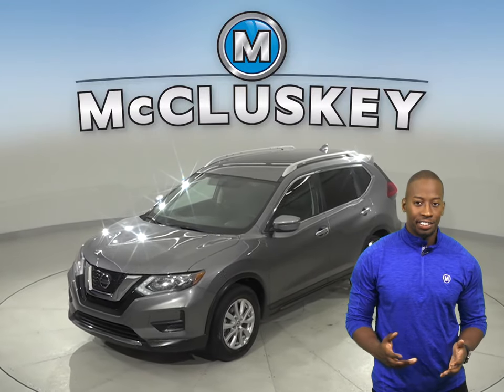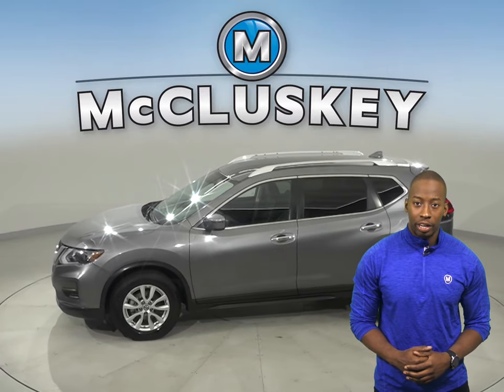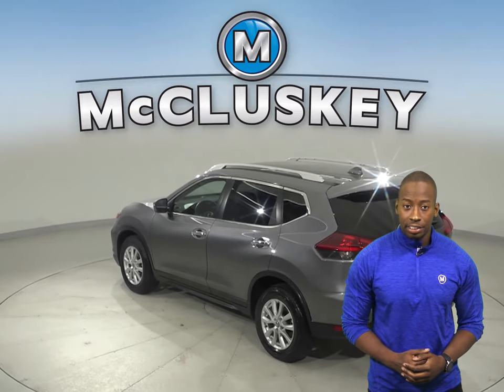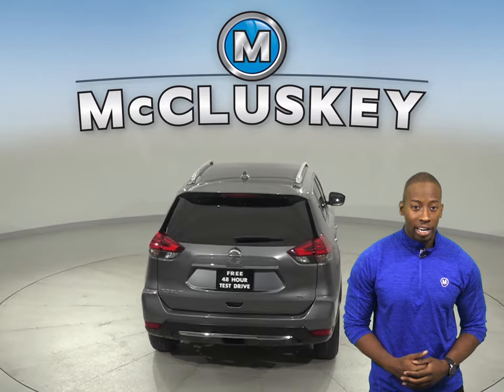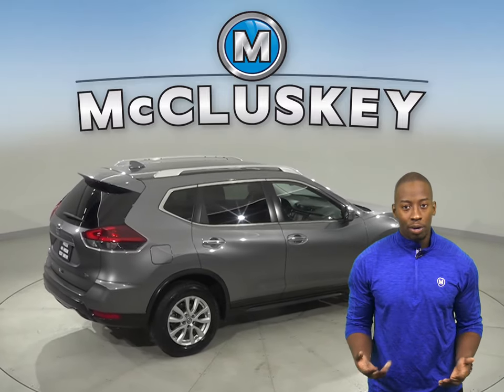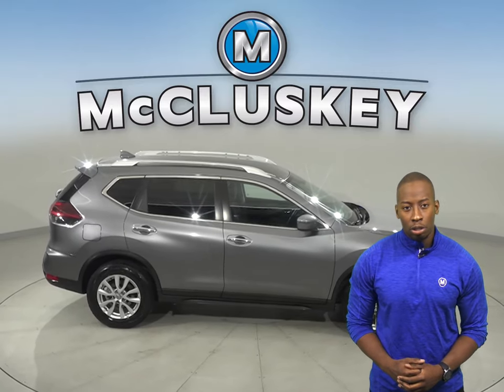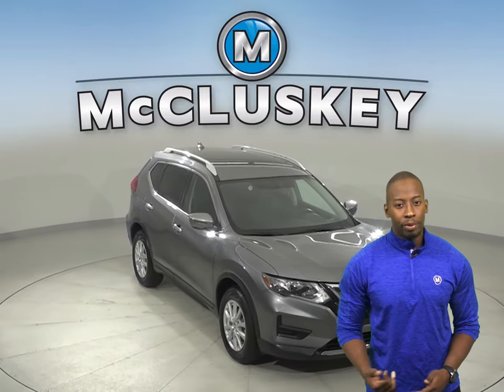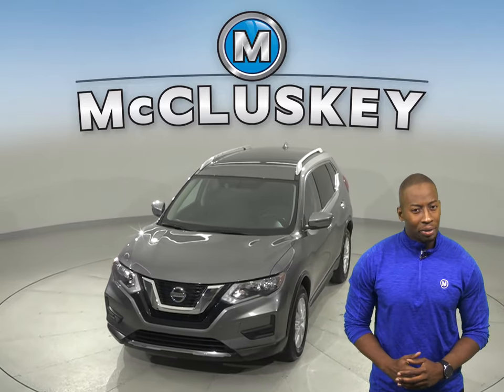A16369TR Used 2018 Nissan Rogue SV FWD 4D Sport Utility Gray Test Drive, Review, For Sale -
Challenged credit?